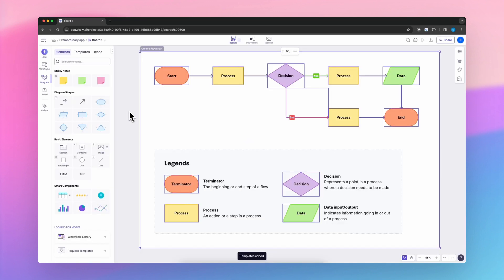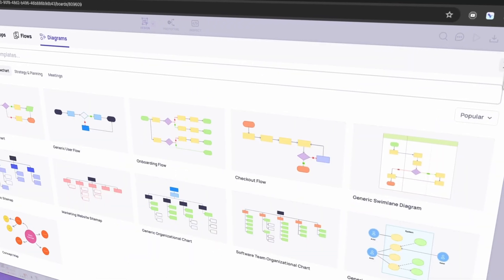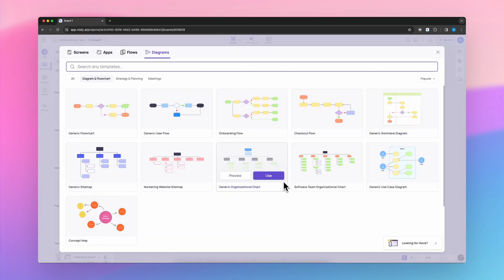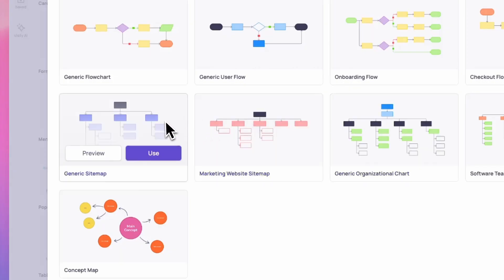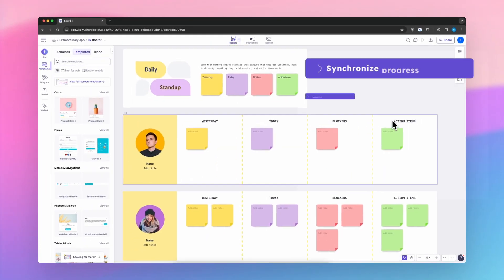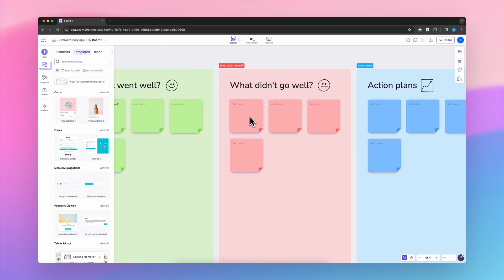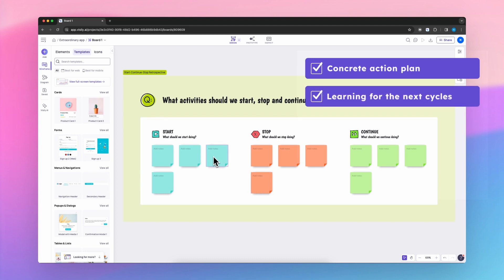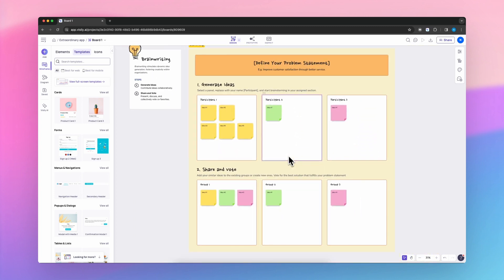Effortless Design with Visily: A Walkthrough of Diagram Templates (Pt. 1)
Dive into the essence of simplicity and efficiency in design with our detailed walkthrough of Visily's Diagram Templates. Perfect for product people of all levels, this video showcases how Visily's intuitive diagram templates can transform your approach to creating user flows and brainstorming.

🔍 In this video, you will:

- Get an insider’s look at the variety and depth of diagram templates available in Visily.
- Learn how to navigate and select the perfect template for any project.
- See practical examples of diagram templates in action, demonstrating their impact on streamlining design processes and enhancing project outcomes.

🌟 Visily's Diagram Templates are designed to jumpstart your design process, enabling you to create logical flows and maps without starting from scratch. This walkthrough is your key to unlocking faster, more effective product design workflows.

We regularly upload tutorials, tips, and walkthroughs to help you harness the full potential of Visily in your design projects.